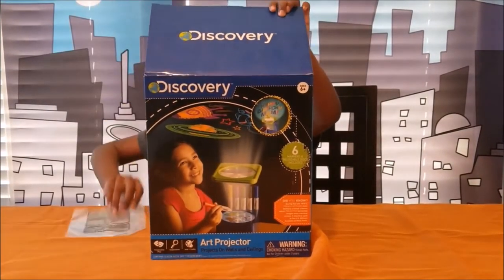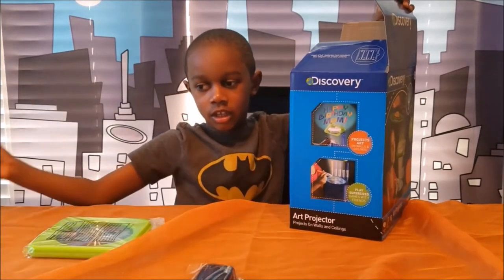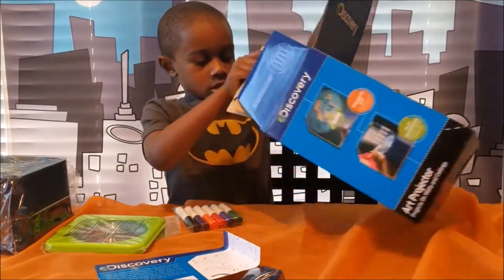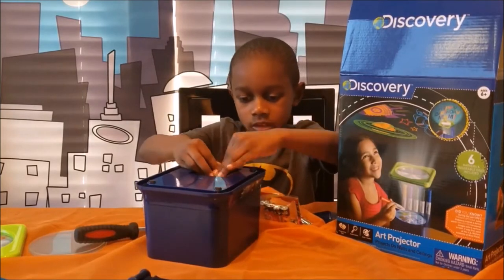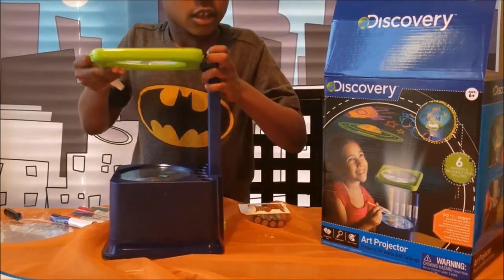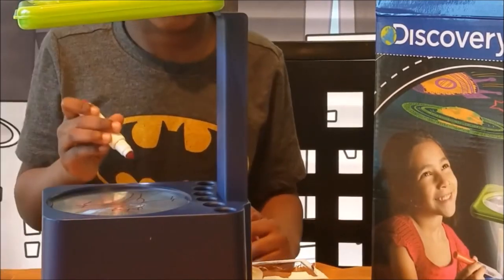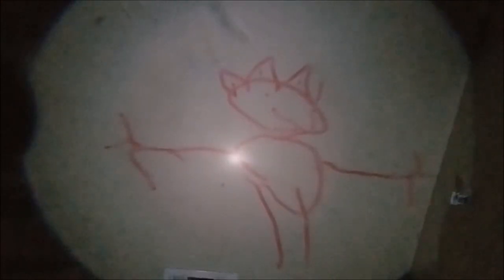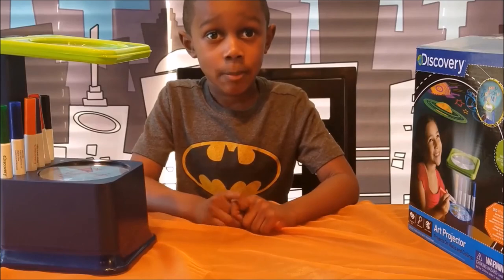Let's Make Art!!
Take a look as Landon creates cool art work with his new Art Projector by Discovery!!!